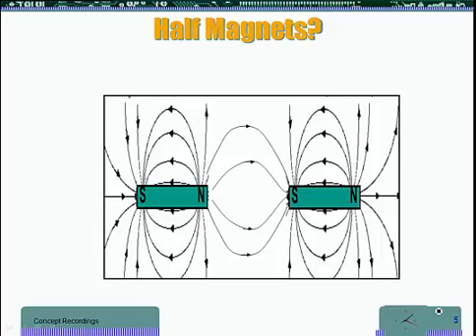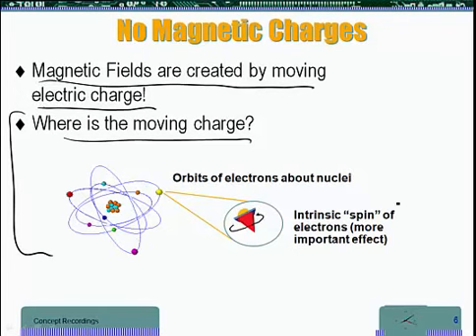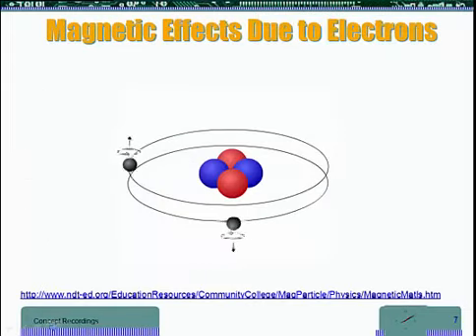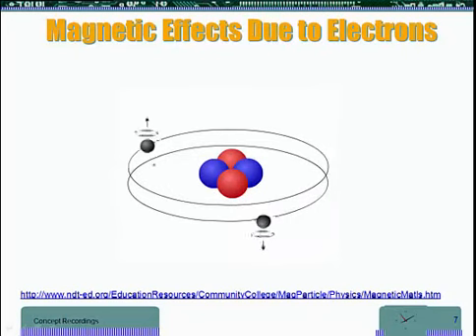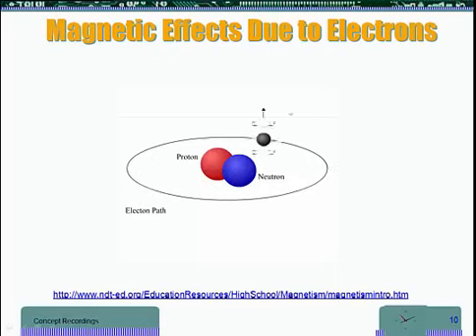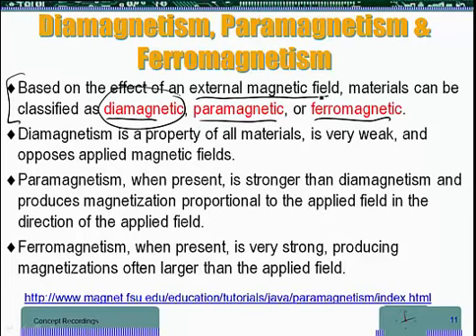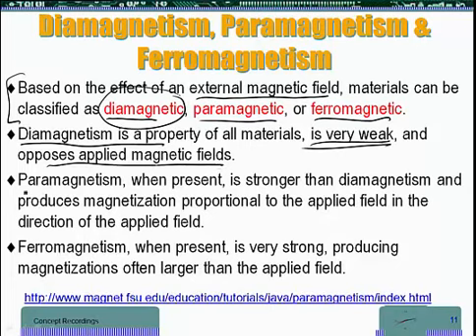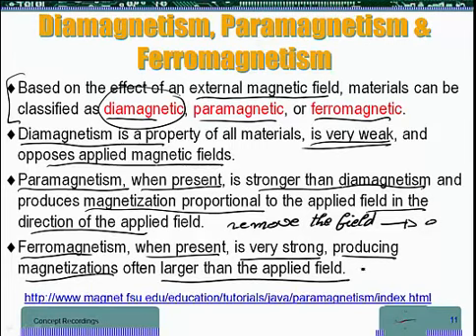GP topic06 Magnetism002